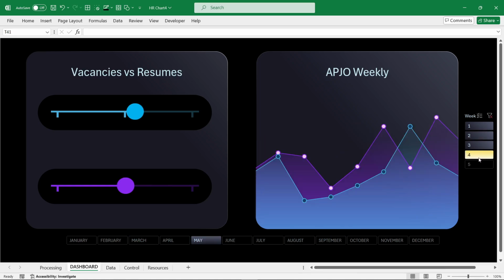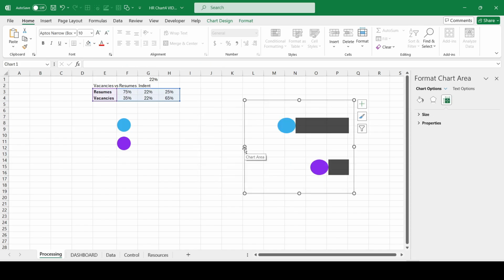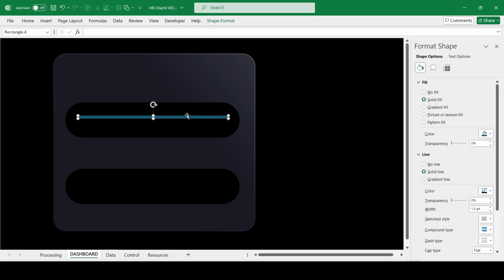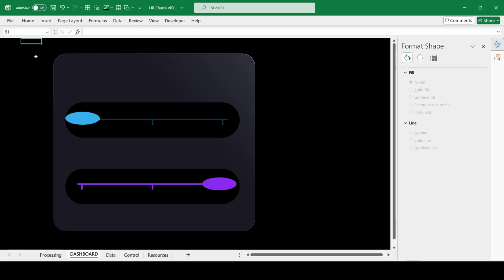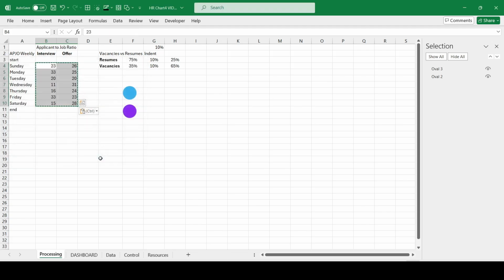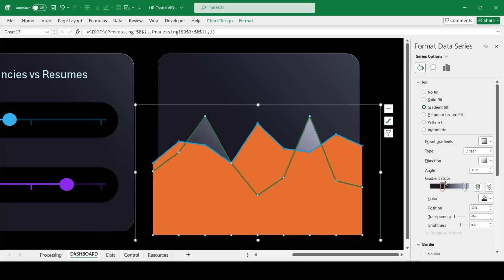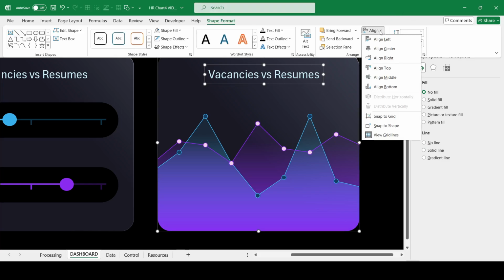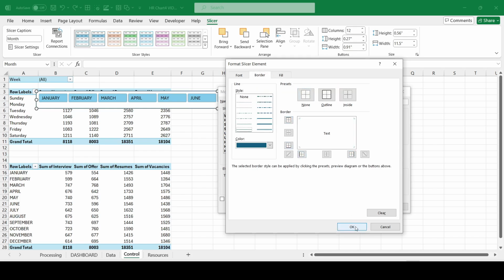How to make Weekly Line Chart in Excel for HR Dashboard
Learn how to make Weekly Line Chart in Excel for Dashboard and take your data visualization skills to the next level! In this tutorial, we'll guide you through each step to create a weekly chart in Excel that effectively displays your data trends over time.

Here's what you'll learn:
1. How to make Weekly Line Chart in Excel for Dashboard - Discover the basics of setting up a weekly line chart from scratch.
2. Create a weekly chart in Excel - Follow along as we demonstrate the process of creating a simple and clean weekly chart.
3. Format weekly chart in Excel - Learn tips and tricks to format your chart, making it visually appealing and easy to understand.
4. Create a weekly chart with multiple data series in Excel - Explore how to add and manage multiple data series in your weekly chart for more comprehensive analysis.
5. Create a weekly chart from a pivot table in Excel - See how you can use pivot tables to create dynamic and interactive weekly charts.
6. Weekly chart with dynamic date range in Excel - Learn how to set up your chart to automatically update with a dynamic date range.
7. Weekly chart template in Excel Download - Access a ready-made template to save time and ensure accuracy in your own projects.

By the end of this video, you'll be equipped with the knowledge to create professional and insightful weekly line charts in Excel, perfect for any dashboard. Don't forget to download our exclusive weekly chart template in Excel to get started quickly!